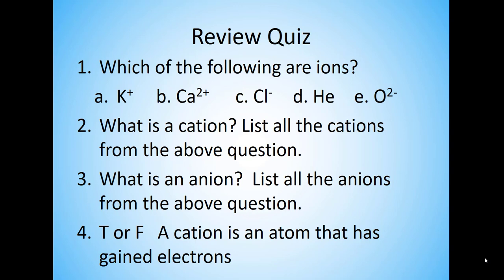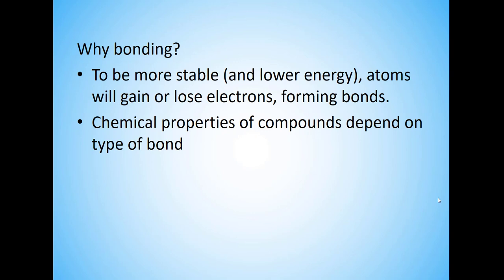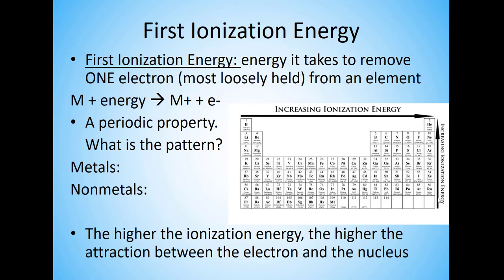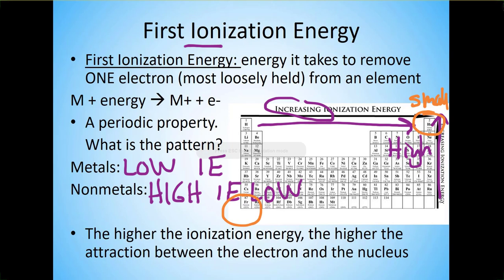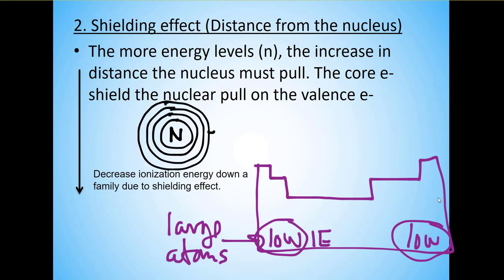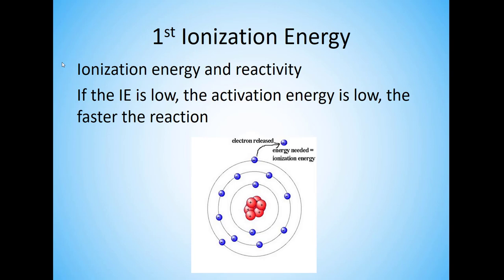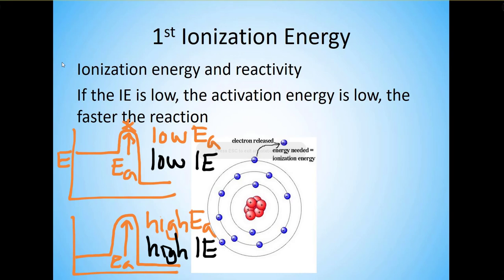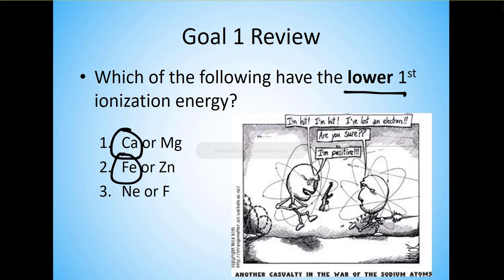7.1 First IE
Ionication Energy